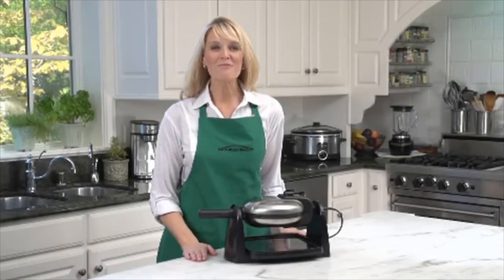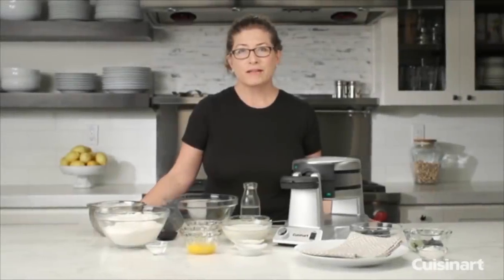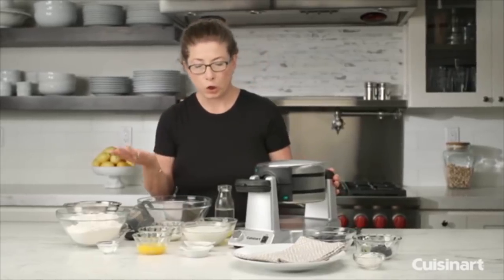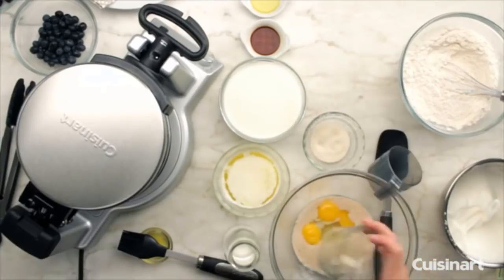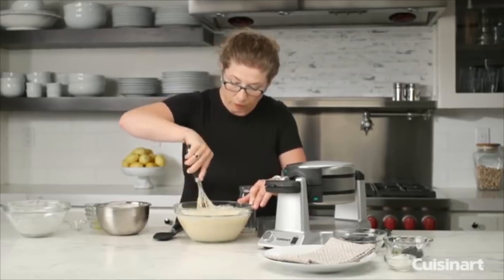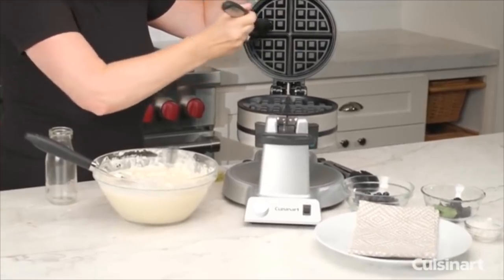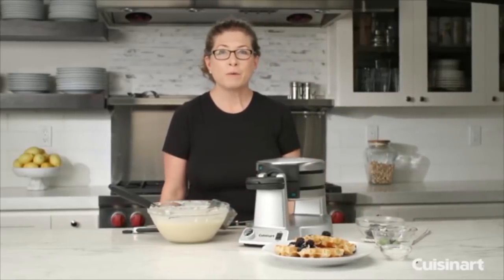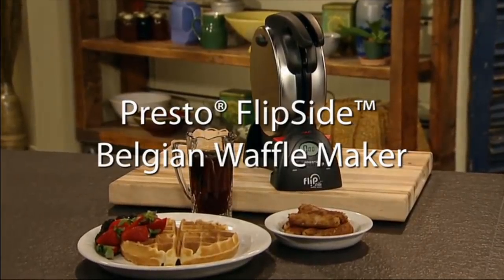Best Waffle Maker To Buy In 2019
BEST WAFFLE MAKERS IN 2019:
1. Presto 03510
2. Cuisinart WAF-F20
3. All-Clad 99011GT
4. Oster CKSTWF2000
5. Hamilton Beach 26030
6. Cuisinart WMR-CA
7. Hamilton Beach 26009
8. NordicWare 15040
9. BLACK+DECKER G48TD
10. Oster DuraCeramic
11. KRUPS GQ502D
12. BLACK+DECKER WMB500
Do you love waffles? Of course you do, who doesn’t? Are you tired of having to leave your house and go to a diner every time you’re in the mood for waffles? Of course you are, the journey is always tedious and you usually end up spending upwards of $10 per person. The good news is there is a way to get waffles without having to leave your house and spend money every time you’re hungry. All you need is a quality waffle maker. We understand that the waffle makers of the past weren’t particularly impressive and may have literally left a bad taste in your mouth, but we can assure you that the best waffle makers of today have eradicated the flaws of their predecessors. Don’t believe us? One bite of a waffle prepared using any of the following waffle makers and you will very quickly be converted. We personally tested each of the waffle makers you’re about to see, as well as several dozen other waffle makers that didn’t impress us enough to earn a spot in our final rankings. Be sure to watch this video the whole way through to find the best waffle maker for you.